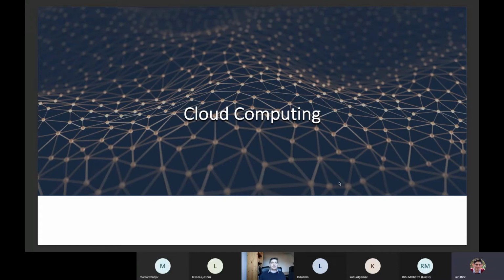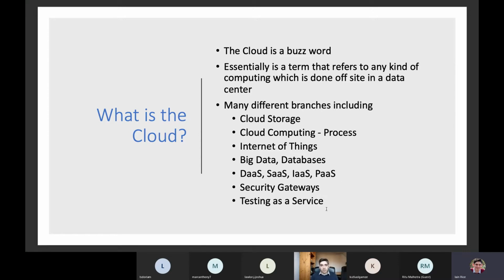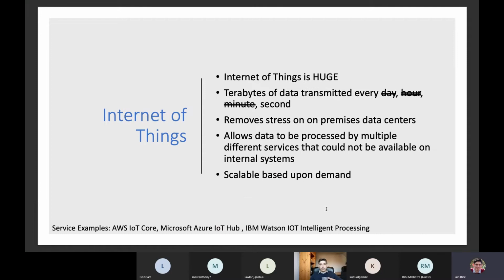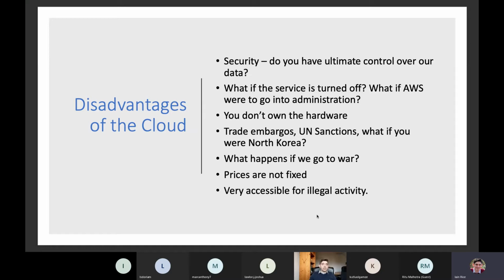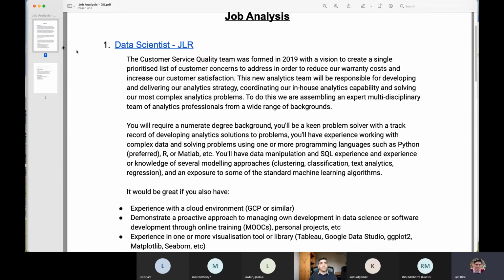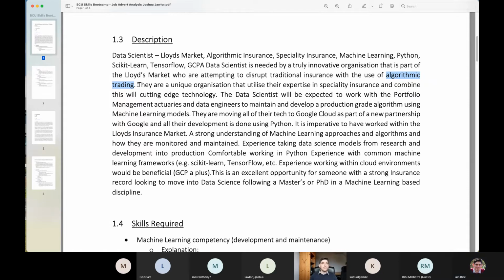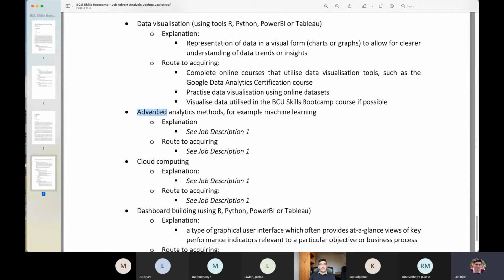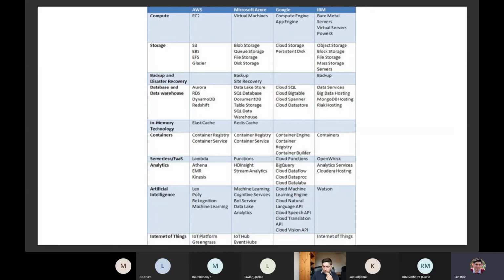IoC Data and Cloud Live Session 3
Week 1 session 3 of the IoC Skills Bootcamp on Data and Cloud Systems run on Wednesday 29th September 2021.